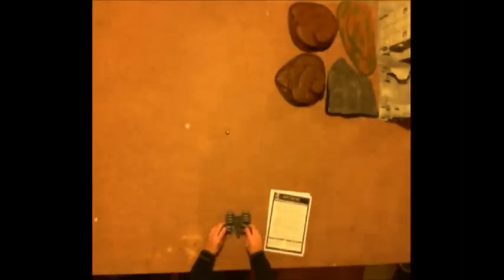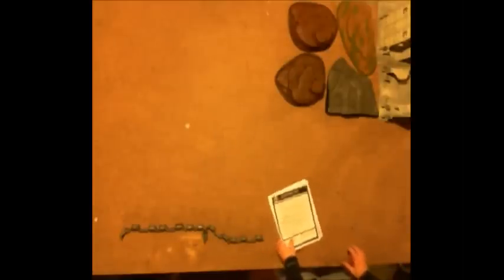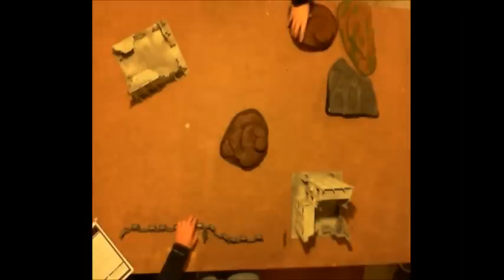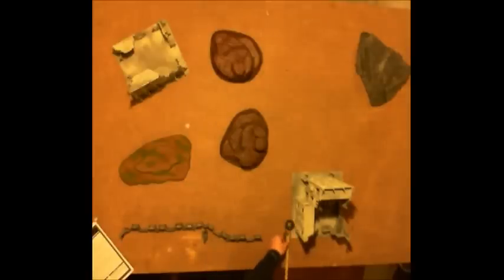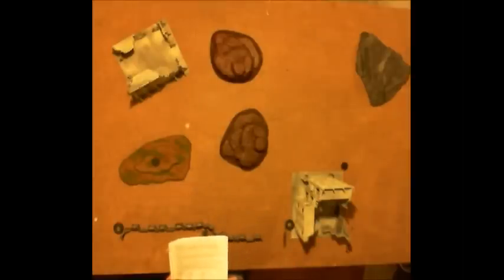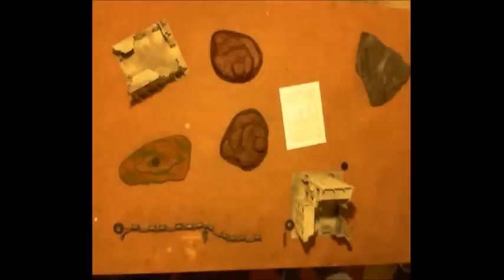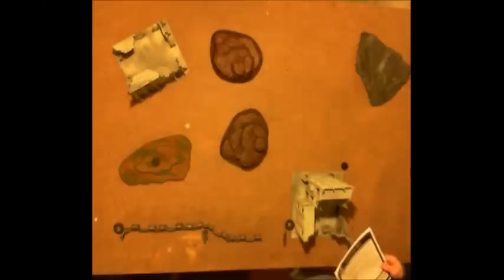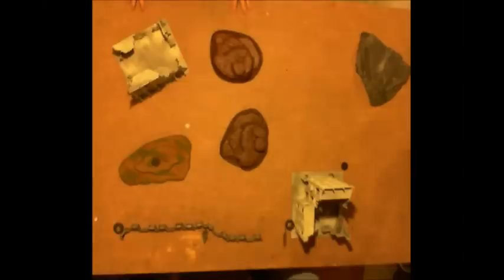Adepticon 2013 Style 40K Terrain Setup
We are thankful to have the 2012 Adepticon Warmaster, Brad Chester, and American ETC team Captain Greg Sparks with us to go over the steps for placing terrain Adepticon 2013 style. This is using home terrain, the terrain at AdeptiCon will be different and better quality.